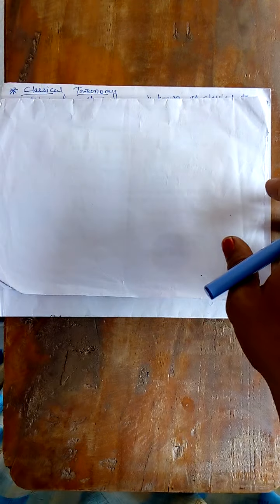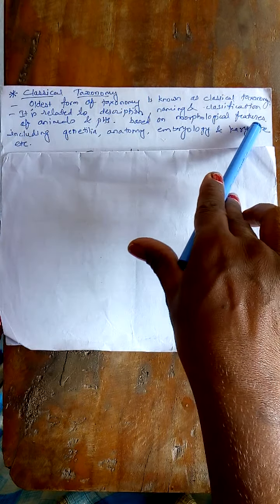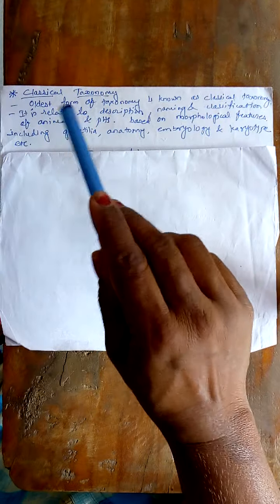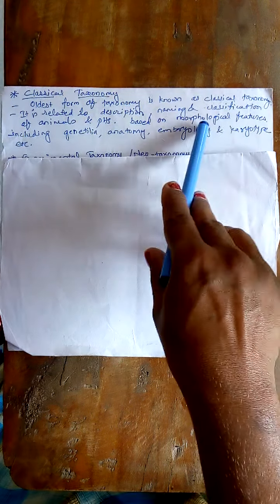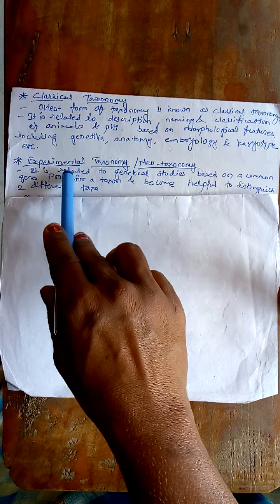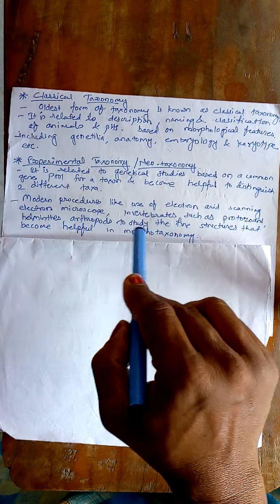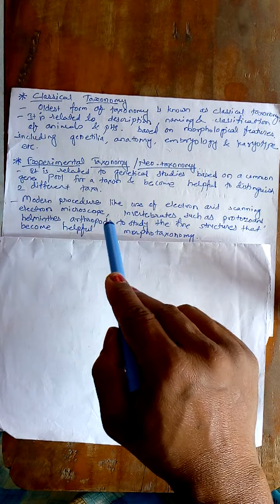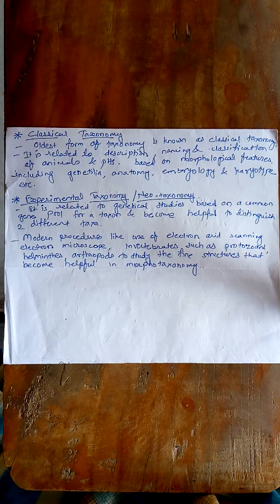classification FY BSc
classical and experimental taxonomy